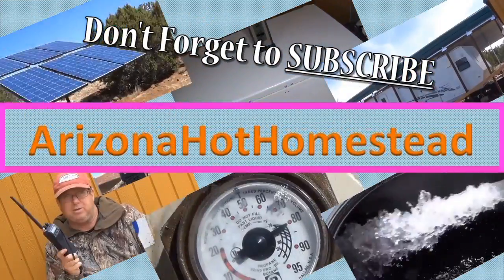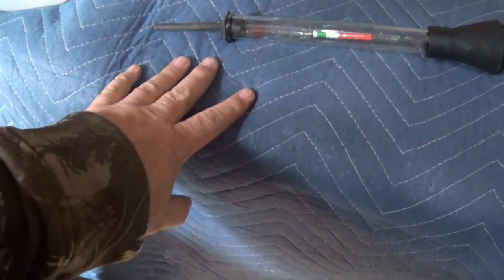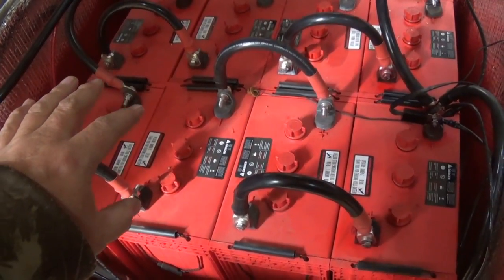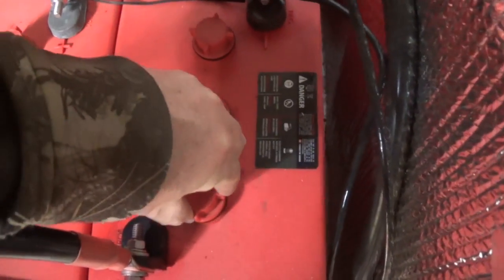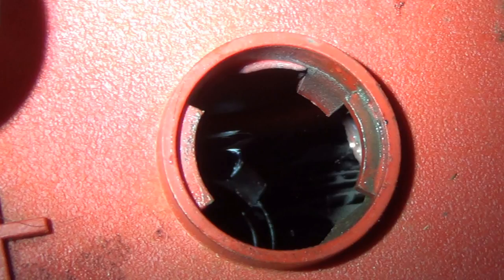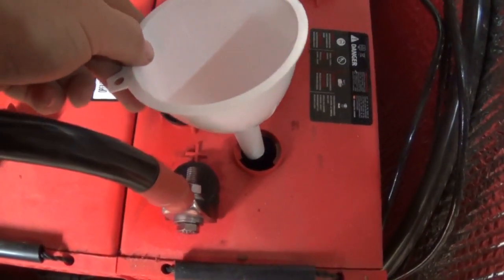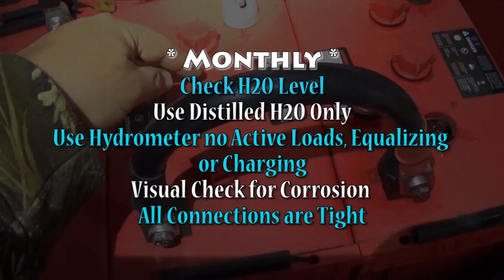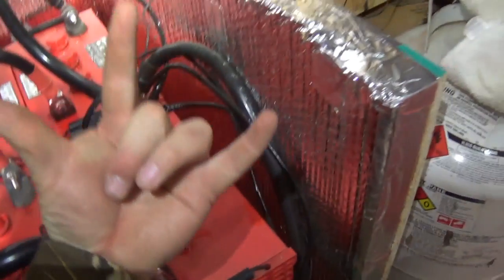How to Maintain Solar Batteries, Deep Cycle Batteries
Once a month its time to check your batteries. Check the connections for corrosion, loose, and water level.
use a hydrometer to check the acid level also known as specific gravity. When checking the acid level its best you do it when the batteries are at rest. no charging, no equalizing no active loads etc. let them rest for a few hours then use the hydrometer.

Distilled Water
Safety Goggles
Small Funnel